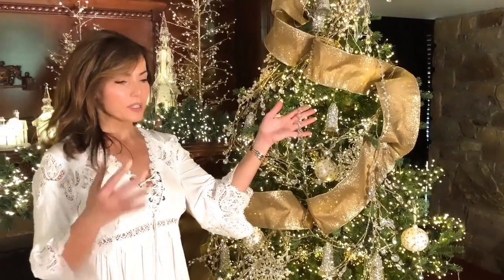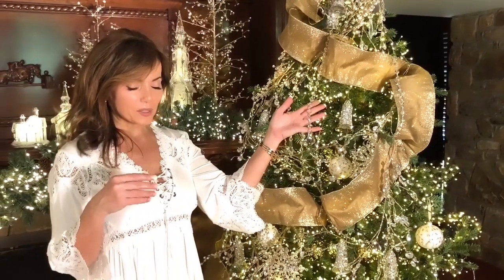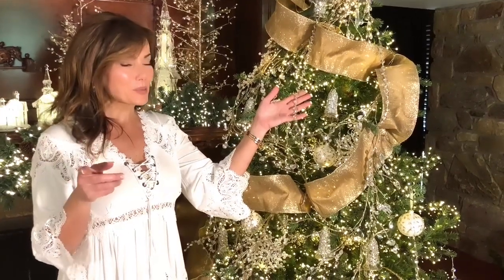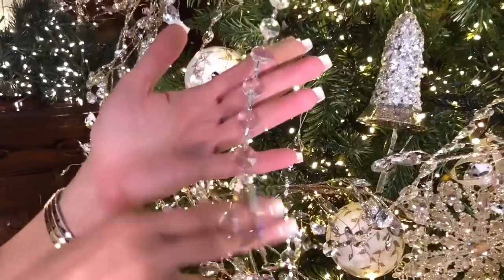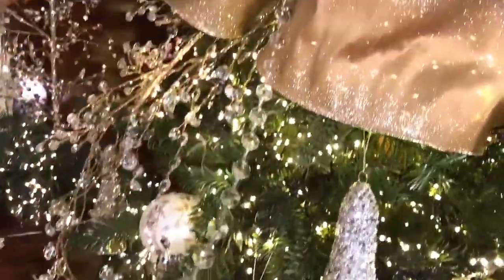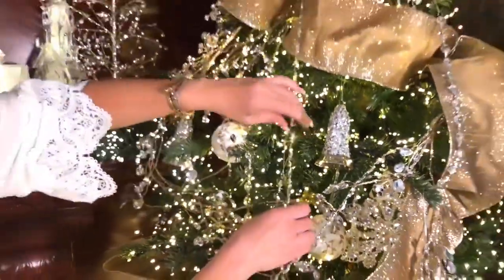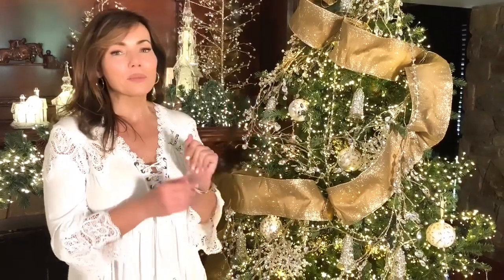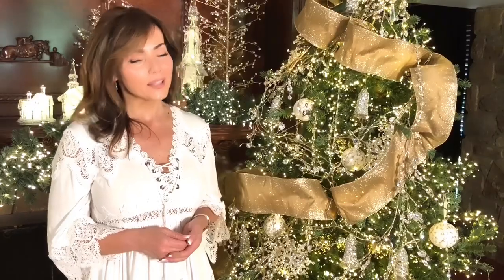Set of 6 Faceted Glass Garlands